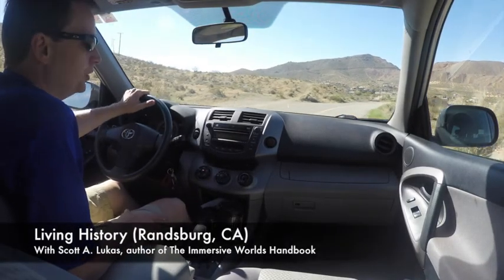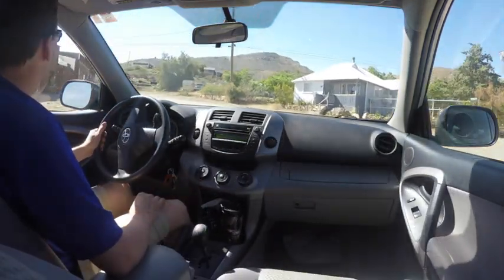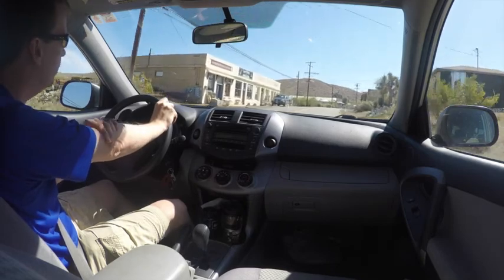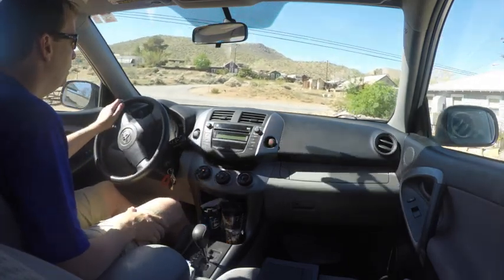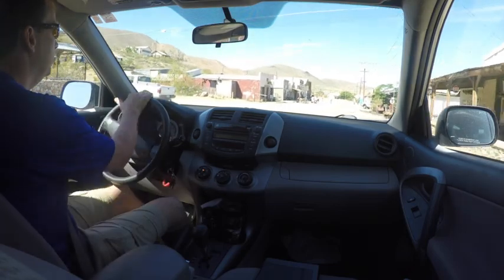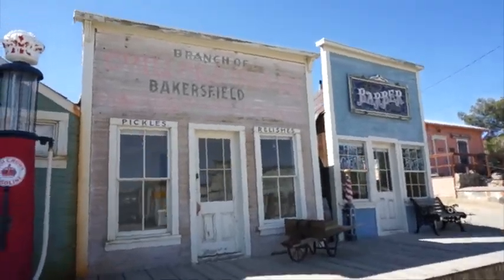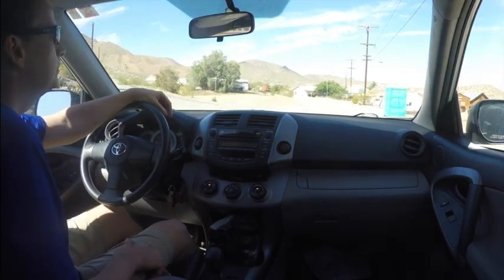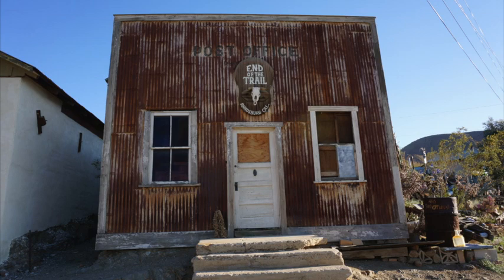Living History - Randsburg, CA